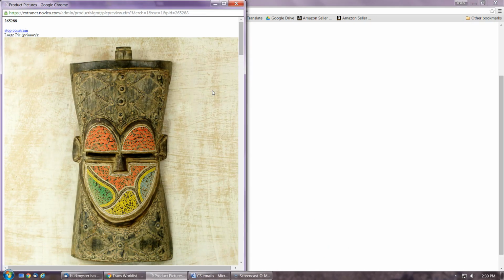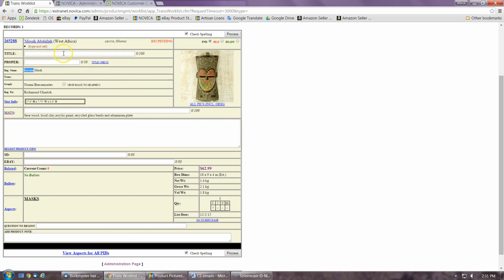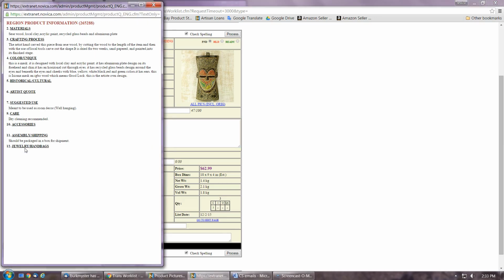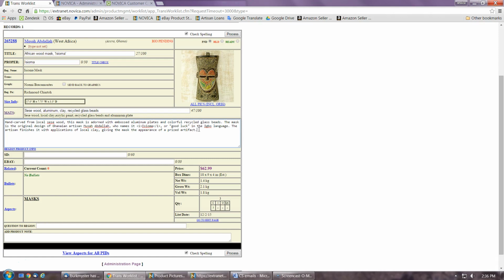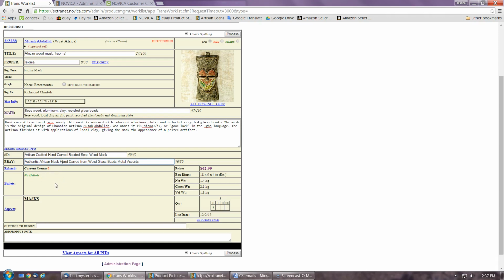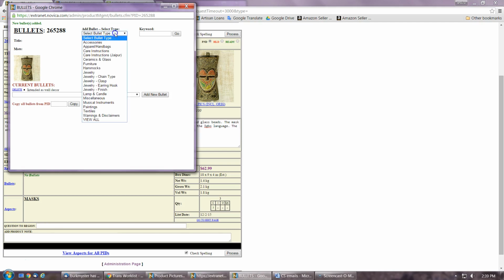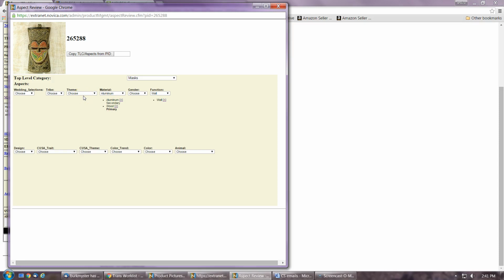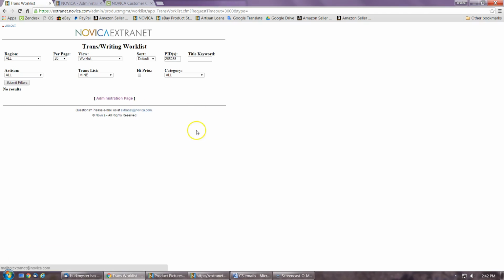Module 2 African Mask